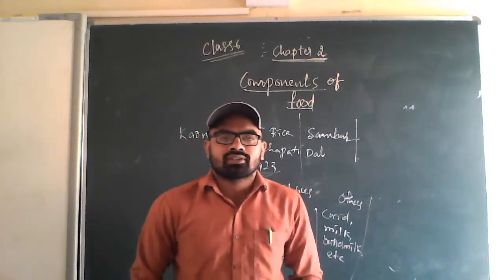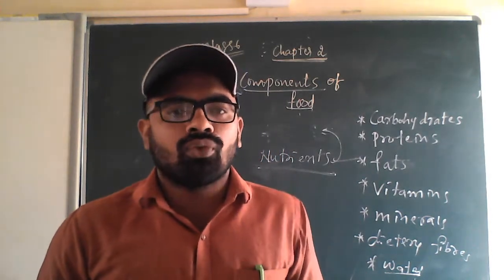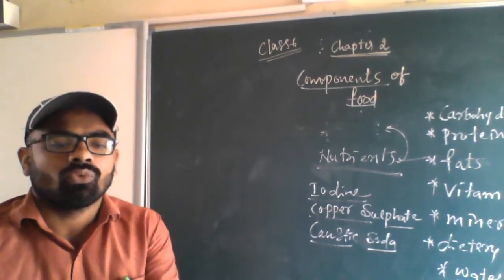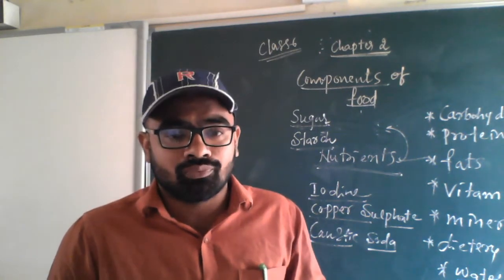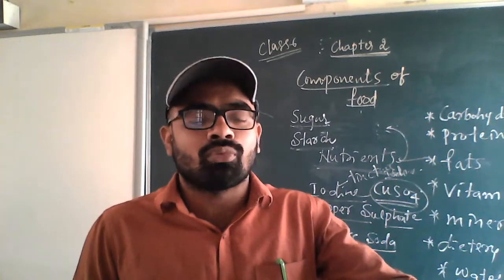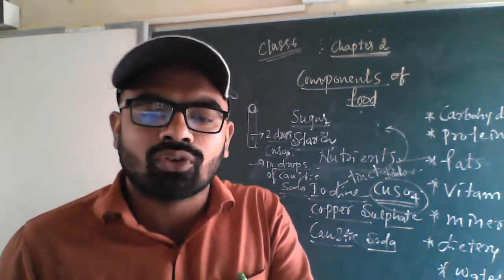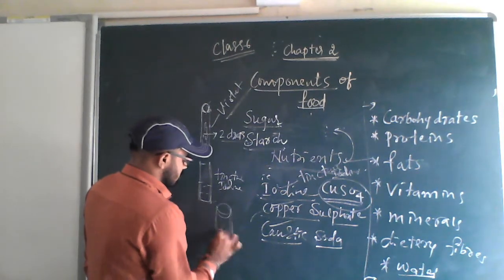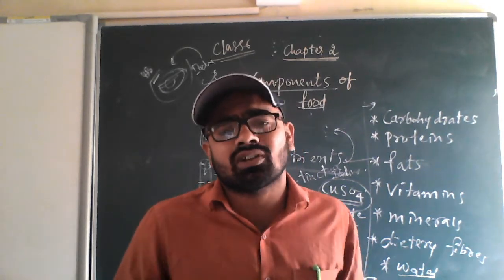Class -06 Science Unit-02